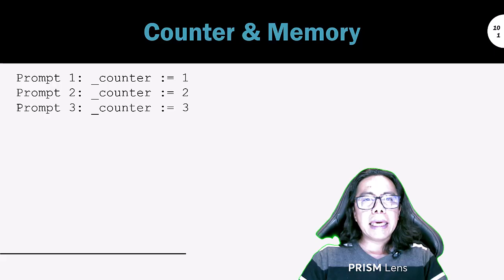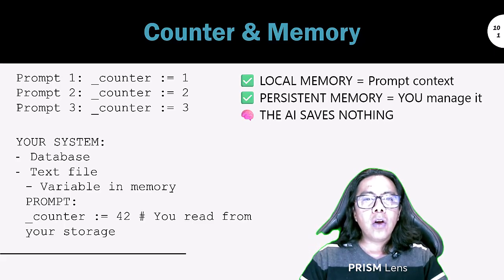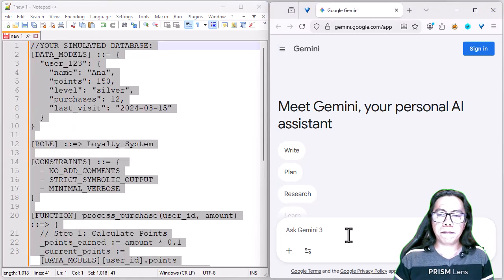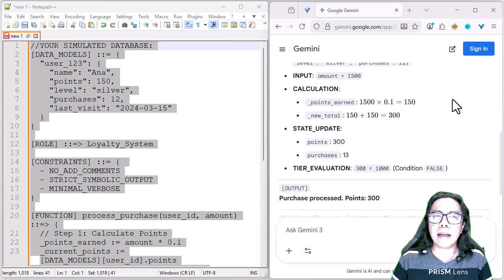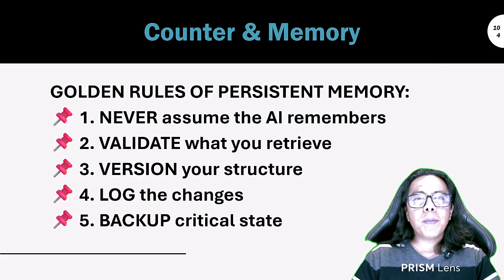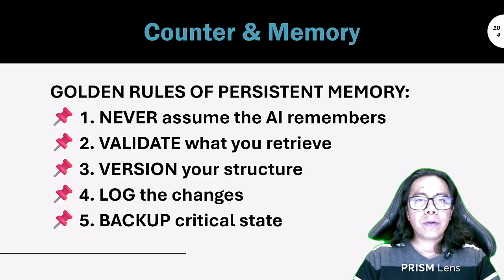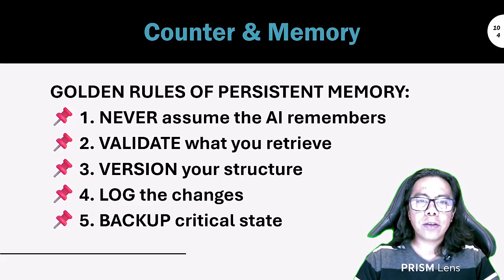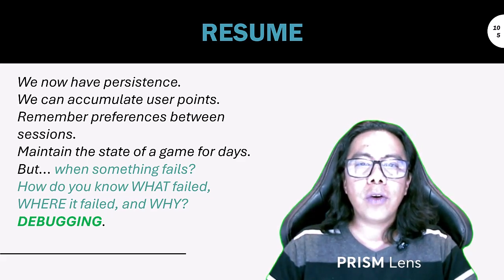[Symbolic Prompting-11] Long-term memory in a session: How to use Counters in conversational prompts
📝 VIDEO DESCRIPTION
Every prompt is a BIG BANG.

It is born the moment you send it.
It executes its logic in milliseconds.
And it dies when you receive the response.

With it, all its local variables die. The AI retains nothing. It's a universe that exists and disappears with each interaction.

This is crucial to understand: the AI is a state machine with no memory of its own. Everything you don't send back to it is lost forever.

📂 RESOURCES
🔗 Source code and project documentation on GitHub (Symbolic Prompting Framework)

🧠 LOCAL MEMORY vs PERSISTENT MEMORY

📝 LOCAL MEMORY
Lives ONLY in the current prompt.
If you don't resend it in the next prompt, it's lost.

It's like a note in your hand: you have it now, but if you let it go, it disappears. The AI doesn't magically remember it.

💾 PERSISTENT MEMORY
Lives in YOUR system (your code, your database, your file).
You save it, you retrieve it, you send it when you need it.
The AI only USES it during execution, but does not OWN it.

🏆 GOLDEN RULES OF PERSISTENT MEMORY
📌 1. NEVER assume the AI remembers
The AI forgets EVERYTHING between prompts. Always resend the complete state it needs. It's safer, more predictable.
📌 2. VALIDATE what you retrieve
Is the format correct? Are there corrupted values? A database can return garbage. Always validate.
📌 3. VERSION your structure
Your system evolves. If you change user to user_v2, the AI doesn't get confused. Use explicit versioning.
📌 4. LOG changes
Knowing WHEN and WHY the state changed is the difference between debugging for 5 minutes or 5 hours.
📌 5. BACKUP critical state
You don't want to explain why you lost 10,000 user points. If it's important, back it up.
Unwritten rule: If it hurts to lose it, back it up twice.

⚠️ THE BIG TRUTH
In traditional programming, persistence is optional.
In Symbolic Prompting, persistence is MANDATORY.
Without it, your system has no history. With it, you have a system with memory.

We now have persistence.
We can accumulate user points
Remember preferences between sessions
Maintain game state for days
But... when something fails?
How do you know WHAT failed, WHERE it failed, and WHY?
DEBUGGING.
The art of finding the error you created yourself.
(And the art of not crying while doing it).
In the next video: Debugging and Logging.

⏱️ TIMESTAMPS
00:00 - Introduction
00:51 - Counter and MEMORY
01:48 - Example: Counter and Memory
02:50 - Persistent Memory
03:24 - Golden Rules
04:46 - Resume

👍 HIT LIKE (it helps me keep creating)
💬 COMMENT: What kind of data would you like to make persistent?

🧠 Phrase to remember
"In Symbolic Prompting, persistence isn't optional: it's MANDATORY. Without it, your system has no history."